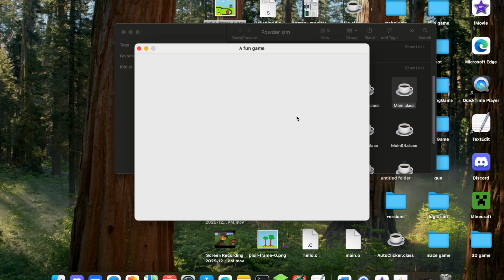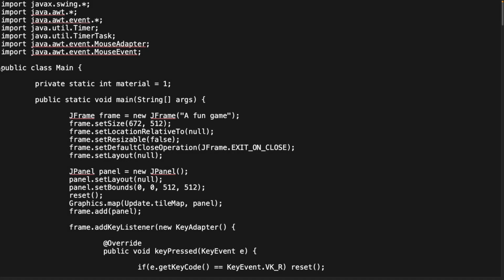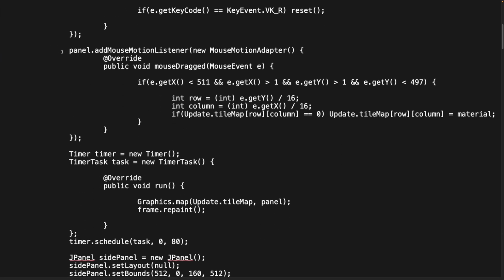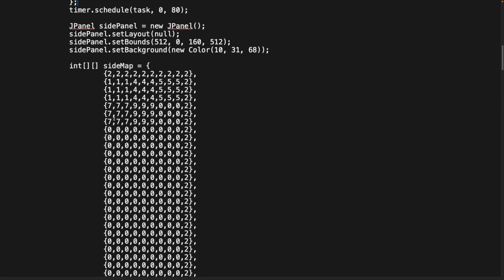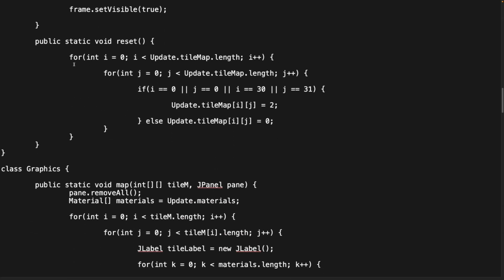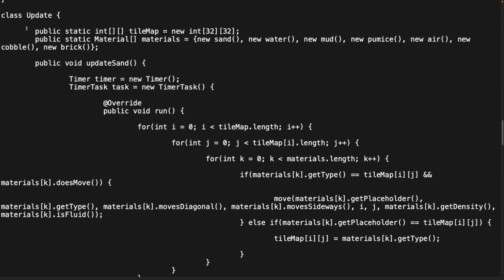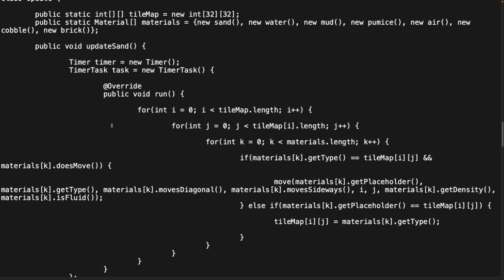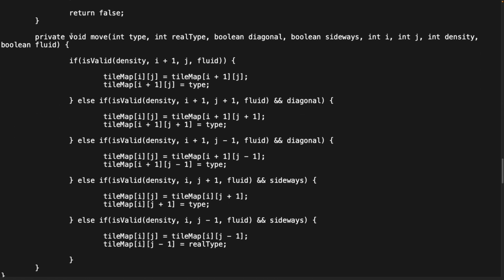I coded a powder sim with Java